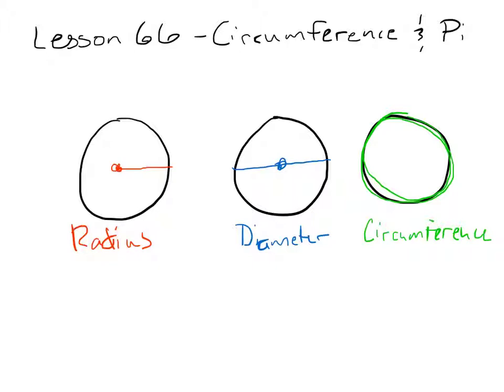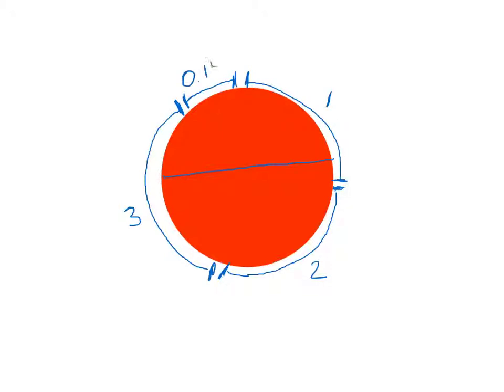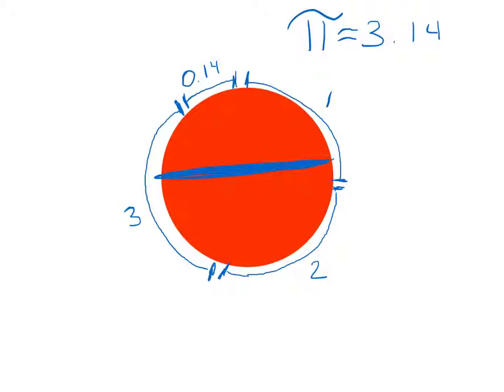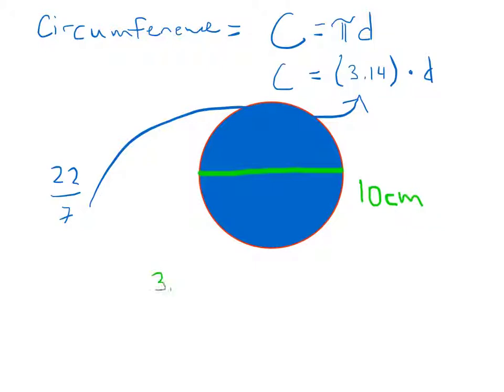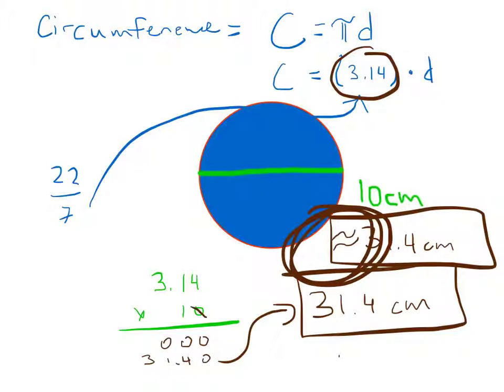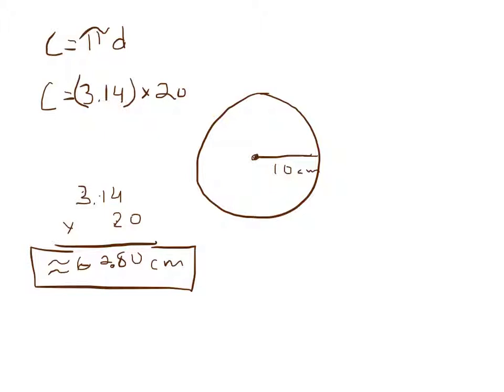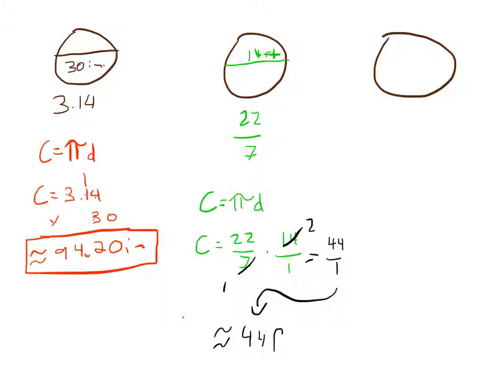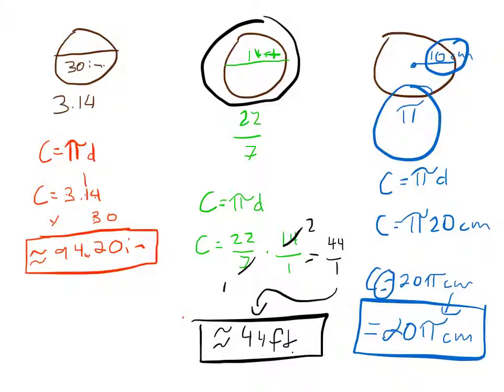Lesson 66 - 7th Grade